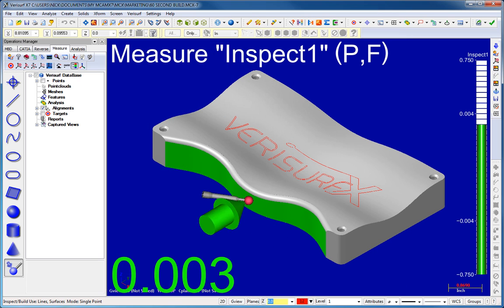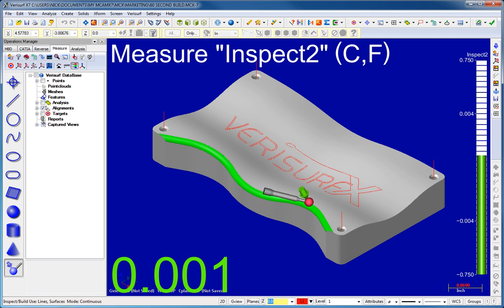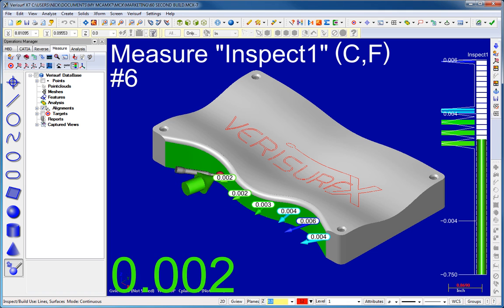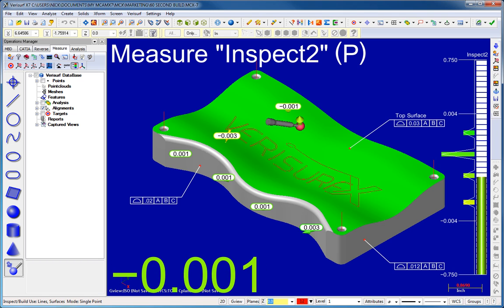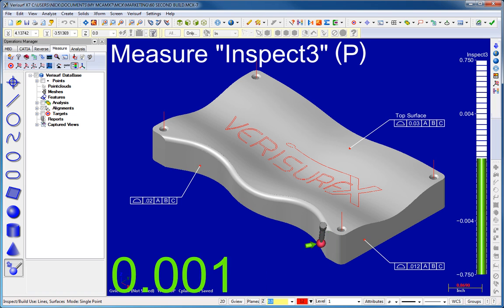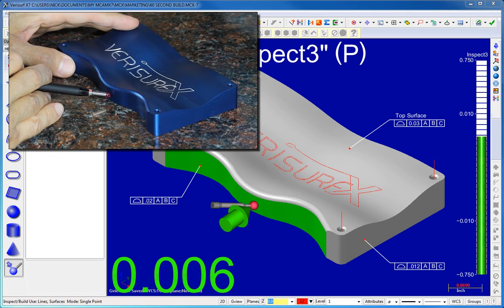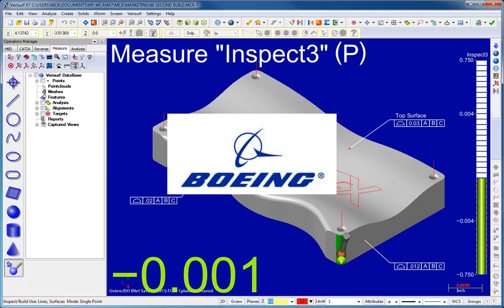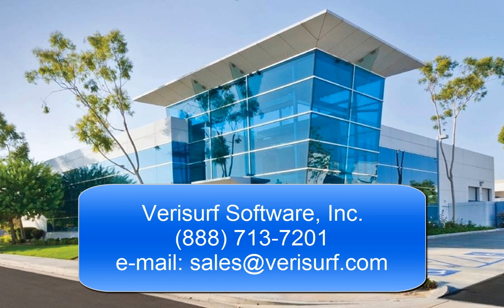Verisurf BUILD Overview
A metrology software innovation. Verisurf BUILD provides real-time dynamic 3D deviation arrows and numeric DRO display guides for fast positioning of assembly details. Intuitive graphical feedback is essential for tool building and assembling and eliminates costly hard templates and fixtures.